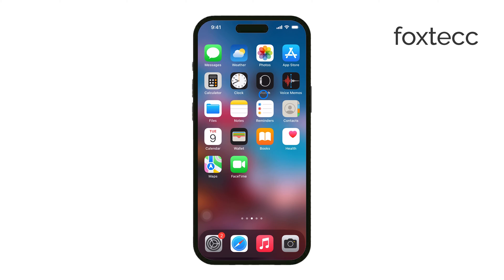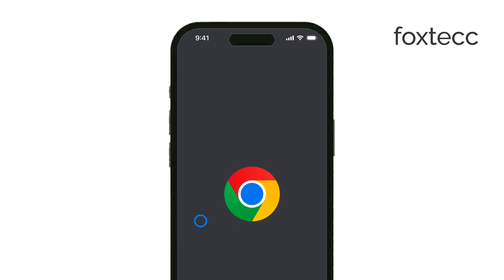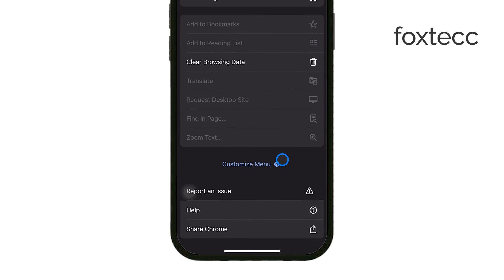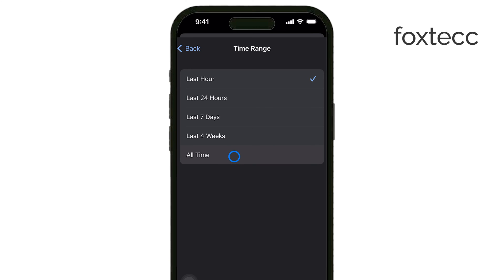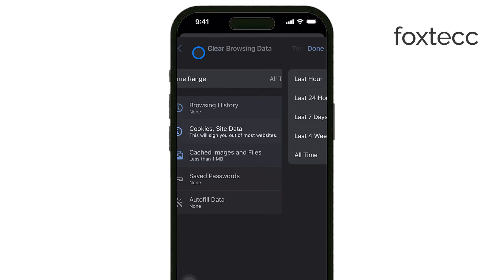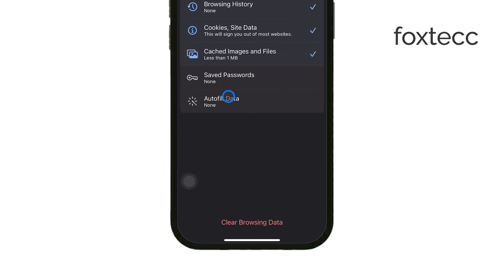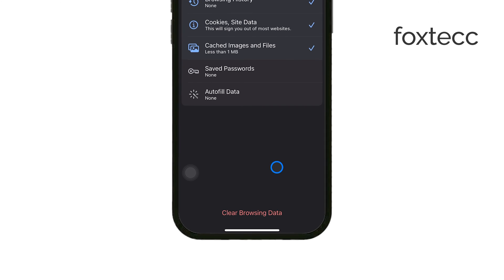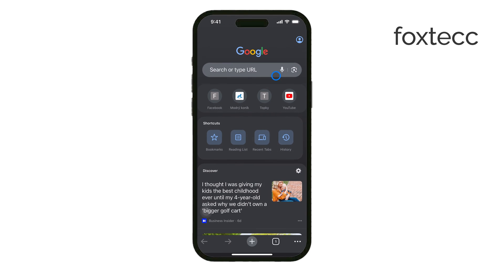How to Clear Google Chrome Search History on iPhone and iPad (tutorial)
In this video, we show you how to clear your Google Chrome search history on both iPhone and iPad. Follow our simple steps to delete your browsing data, enhance your privacy, and free up storage space. Watch now to learn how to manage and clear your search history effectively on your iOS devices.